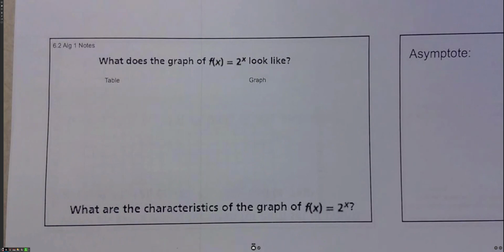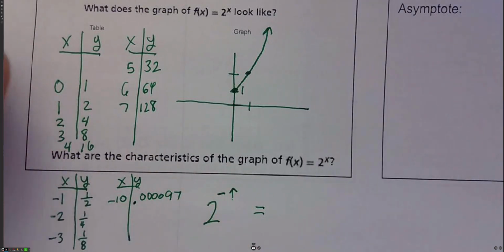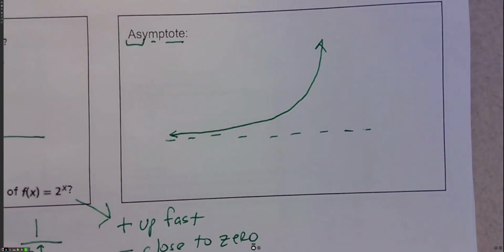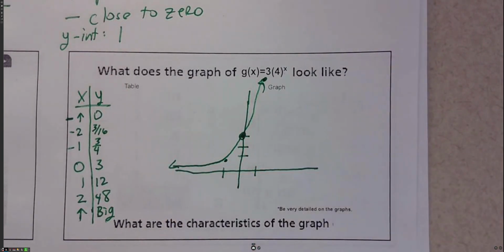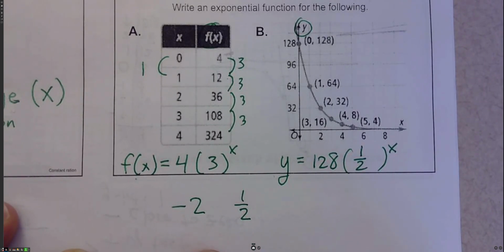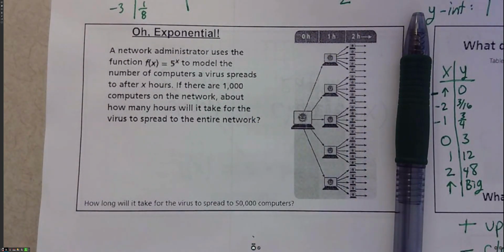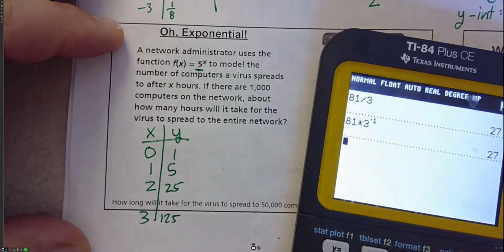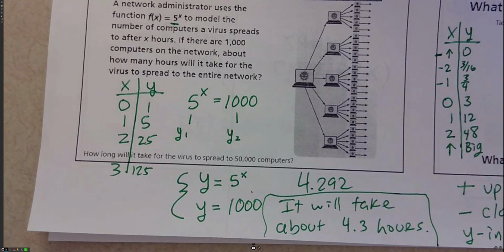6.2 Alg 1 Notes